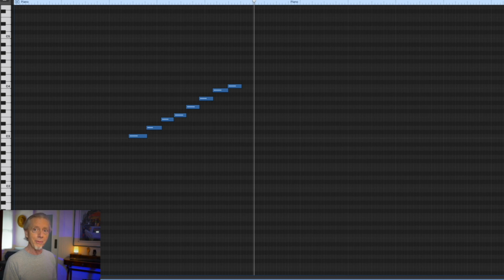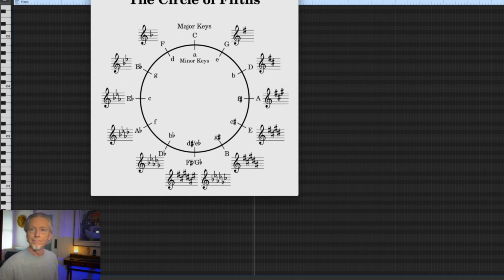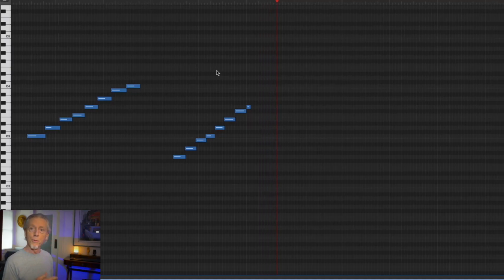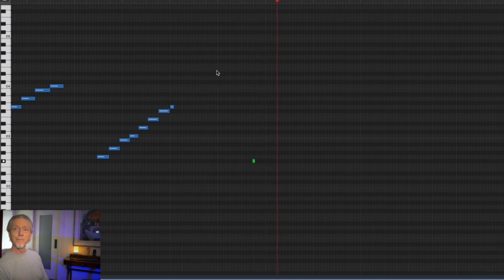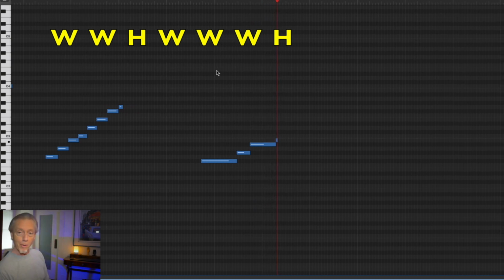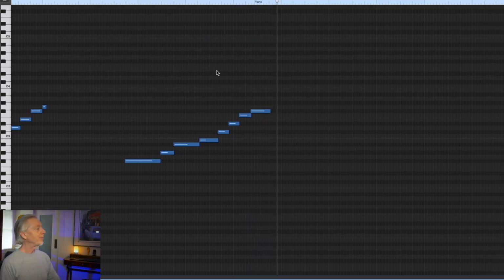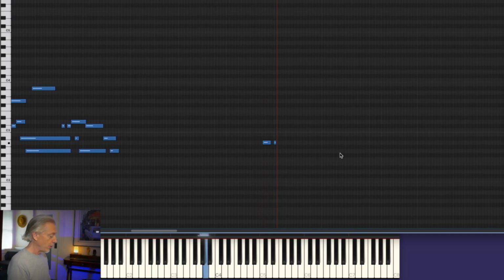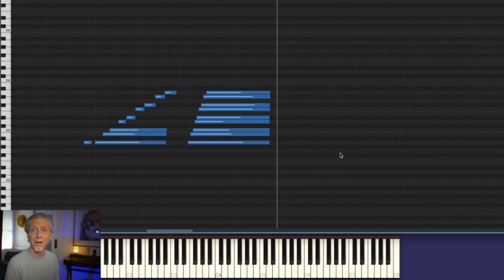Scales & Key Signatures | what's the difference?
Don't confuse the map for the terrain. Key signatures are useful, but there's a better way to think of scales.
00:00 intro
00:23 basics
02:00 circle of 5ths, sharps & flats
03:10 scales as formulas
04:32 scales as terrains
06:34 scale terrains in practice
09:20 conclusions